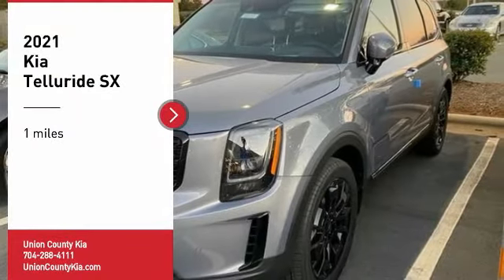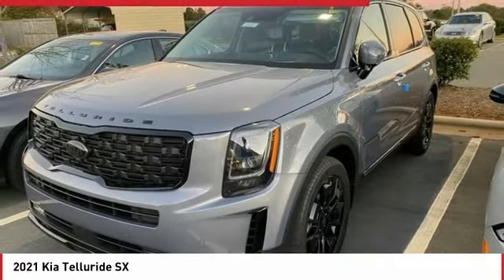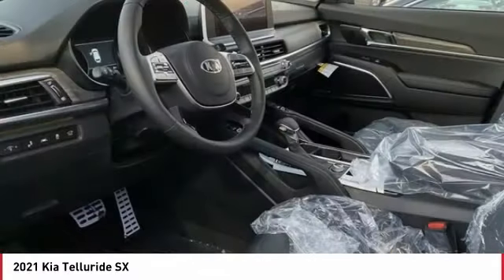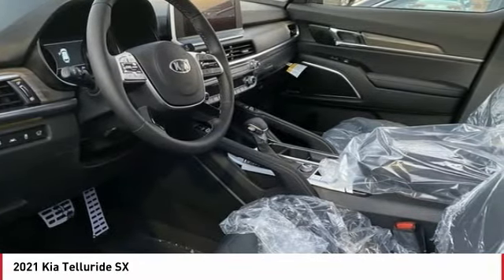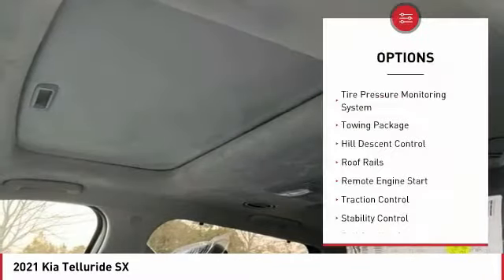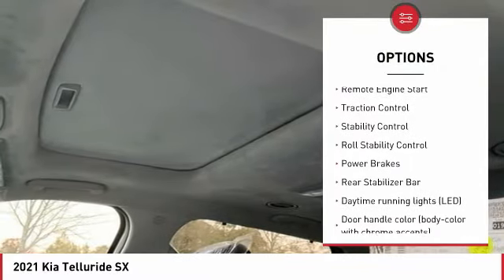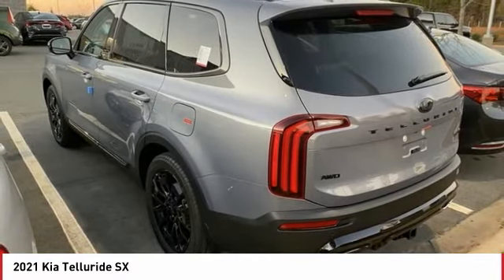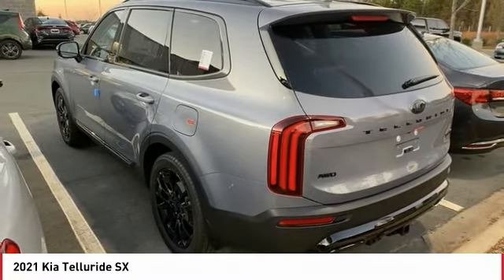2021 Kia Telluride Monroe NC T1172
2021 Kia Telluride SX

2021 Kia Telluride SX Everlasting Silver Apple CarPlay, Bluetooth, Android Auto, Rear-Camera Display, 3rd Row / Third Row Seating, Telluride SX, 110V Inverter, Black Finish Radiator Grille, Body Color Exterior Door Handles, Exclusive Black Fog Light Bezel, Exclusive Black Headlight Bezels, Front & Rear Gloss Black Finish Bumper Skid Plates, Front & Rear KIA Logo, Gloss Black Finish Exterior Emblems, Gloss Black Finish Front & Rear Door Garnish, Gloss Black Finish Roof Rails, Heads-Up Display, Heated & Ventilated 2nd Row Seats, Nightfall Edition Package, Premium Cloth Headliner & Pillar Trim, Premium Nappa Leather Seat Trim, Rain-Sensing Front Windshield Wipers, SX Prestige Package, Wheels: 7.5 x 20 Exclusive Black Finish Alloy.brbrLet Union County Kia be your #1 Charlotte Kia dealer! We provide the best selection in new and used Kia cars along with superior customer service. We take pride in everything we do and strive to not only to be the best North Carolina Kia dealer but to be the best in the nation. Before you head to CarMax or list your trade on autotrader.com, let one of our professional sales staff offer you the most for your car without all the hassle. And if we do not have the exact Soul, Sorento, Optima, Sedona, Rio, Forte, Cadenza, or Sportage you want we will get it for you in the shortest amount of time. Or, or come see us at 4712 W HIGHWAY 74 MONROE, NC, 28110. Located off Highway 74 and minutes from i485 **Internet pricing available only to internet customers who present this printed offer. Dealer retains all factory rebates and incentives. Rebate and all incentives are included in special internet price. Customer must qualify for all included rebates and incentives. (Rebates includes financing cash through Kia Motors Finance and competitive or loyalty rebates) Tax, tag, dealer installed accessories, and administrative fees excluded. Subject to prior sale prices may be changed without notification.